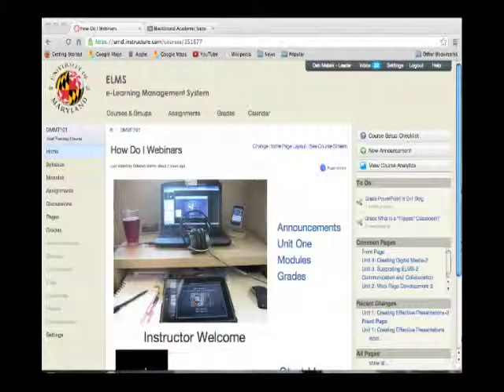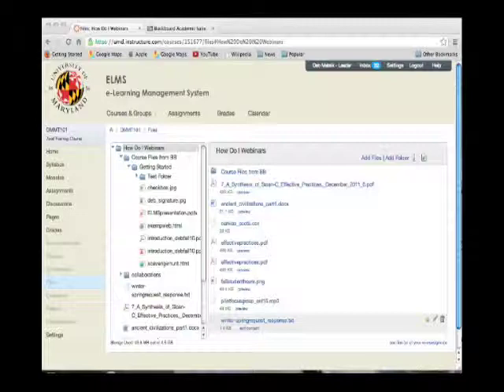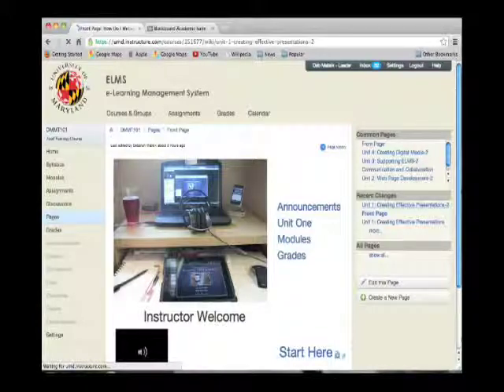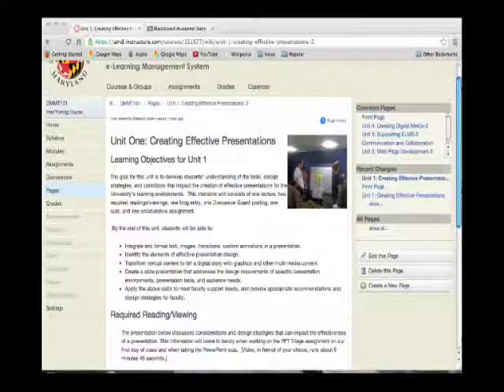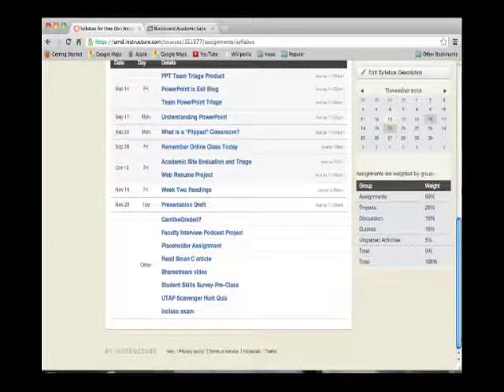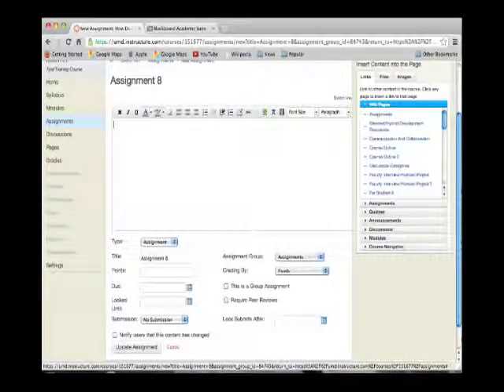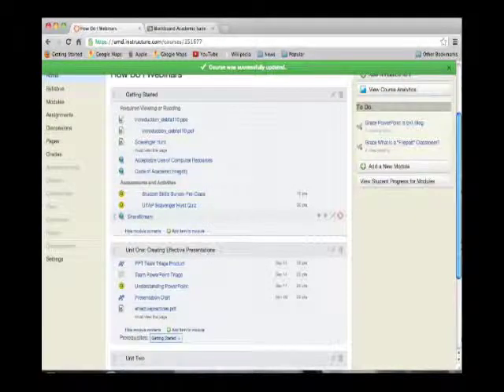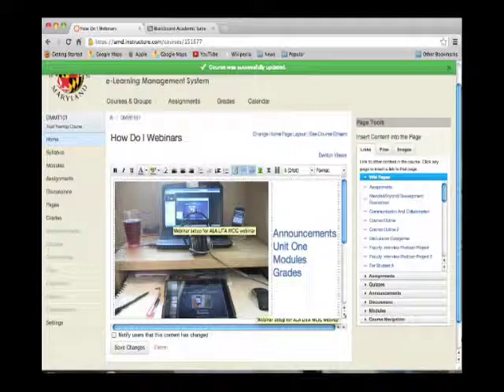Canvas Talk: How Do I Rebuild My Course?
Now that your files have been migrated, where do you go from here? Join us for this webinar in which one of our instructors from the pilot will be walking you through some think-abouts, considerations, and possibilities when facing a blank "canvas."